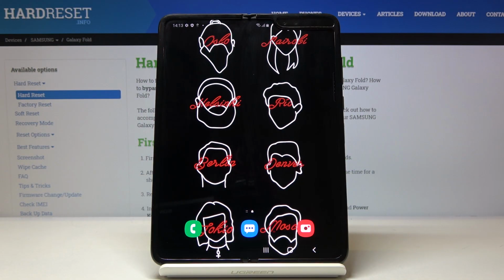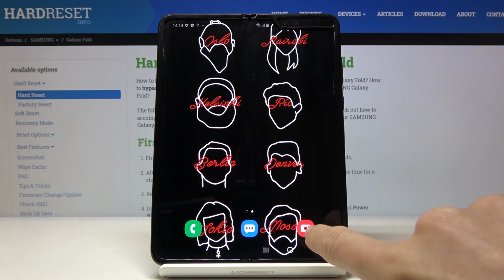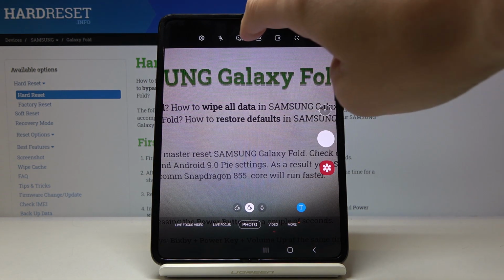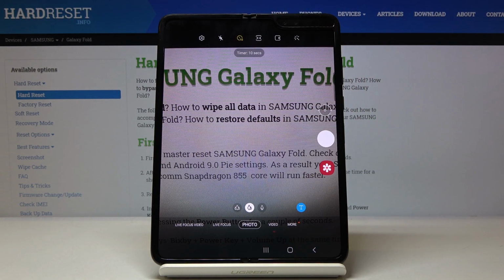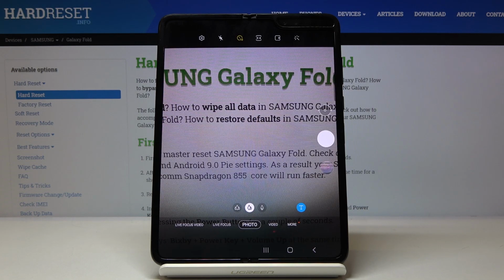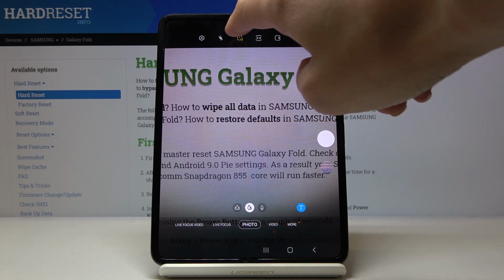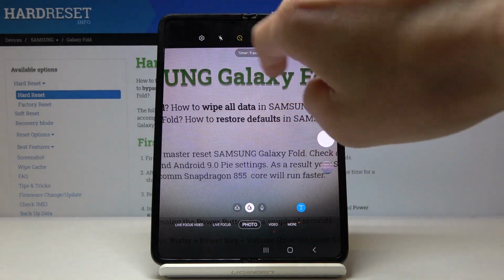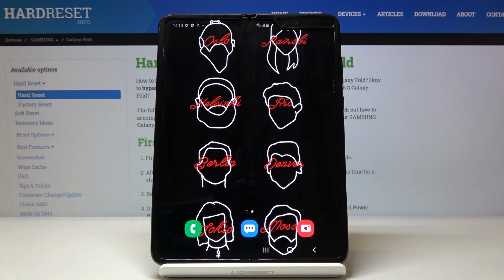How to Activate Camera Timer in Samsung Galaxy Fold – Adjust Photo Delay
Find out how to activate camera timer in Samsung Galaxy Fold by watching the above tutorial. We will show you how to open camera settings and adjust delay of taking photos. If you would like to use this awesome advance camera feature, then you should follow our few simple steps and discover how to adjust photo delay to your own preferences.

How to set up camera timer in SAMSUNG Galaxy Fold? How to manage camera settings in SAMSUNG Galaxy Fold? How to use camera timer in SAMSUNG Galaxy Fold? How to add camera timer in SAMSUNG Galaxy Fold?